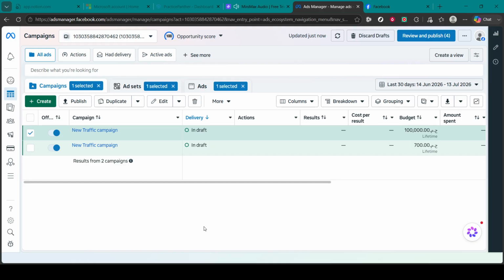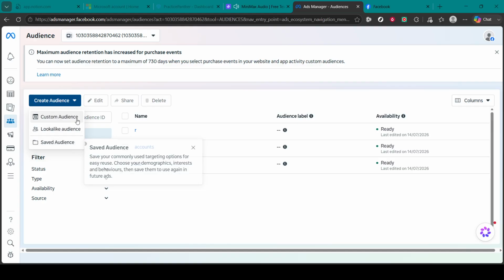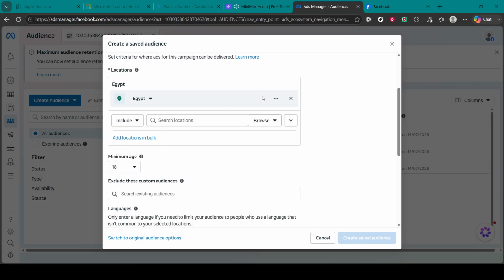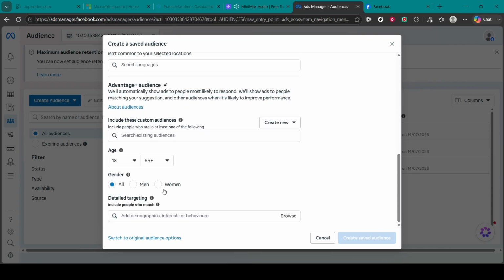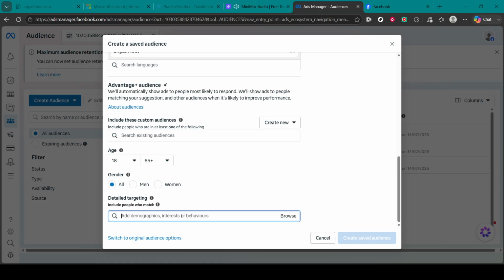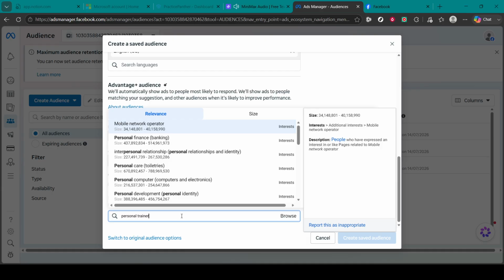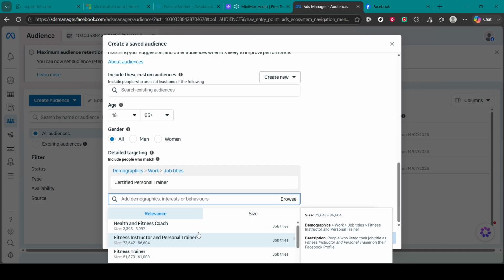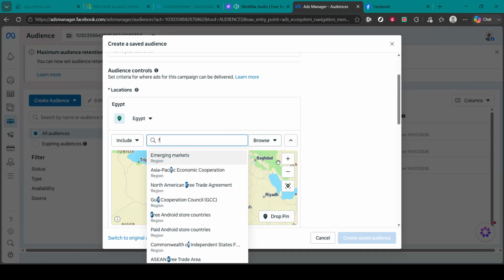How To Target Fitness Trainers With Facebook Ads (Full Guide 2026)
Want to target fitness trainers with Facebook Ads? In this full 2026 guide, we show you how to build a professional audience using Meta Ads Manager's available targeting tools while following Meta's advertising policies.

In this tutorial, you'll learn how to create a Facebook ad campaign, define your audience using locations, fitness-related interests, business-related signals where available, custom audiences, and lookalike audiences. We also explain how to reach personal trainers, fitness coaches, gym professionals, and wellness businesses using compliant audience targeting strategies.

You'll also learn how to refine your audience with geographic targeting, audience exclusions, first-party customer lists (where you have permission), conversion tracking, and campaign optimization techniques to improve advertising performance. Additionally, we cover common issues such as audiences that are too broad, limited targeting options, high advertising costs, low engagement, and the best optimization methods to improve your results.

Whether you're promoting fitness software, gym equipment, coaching programs, certification courses, nutrition services, or other business solutions for fitness professionals, this guide provides the latest 2026 strategies for targeting fitness trainers effectively with Facebook Ads.